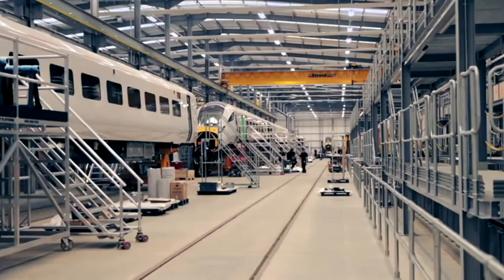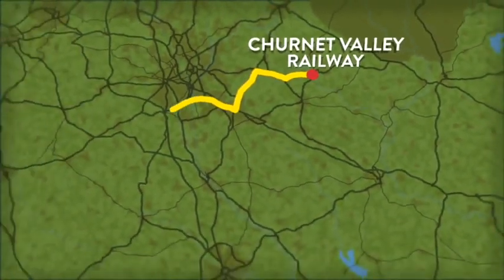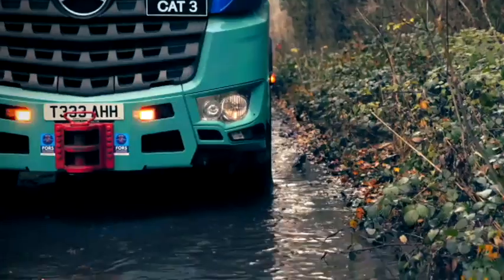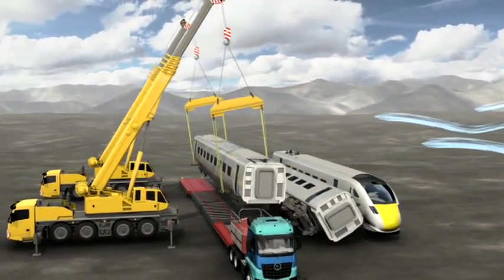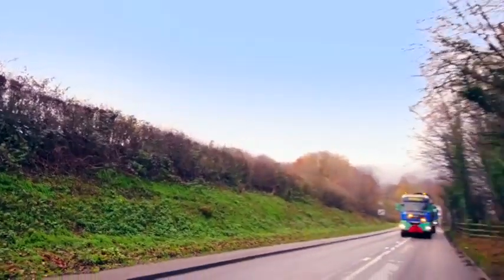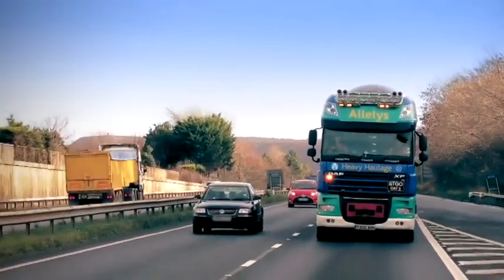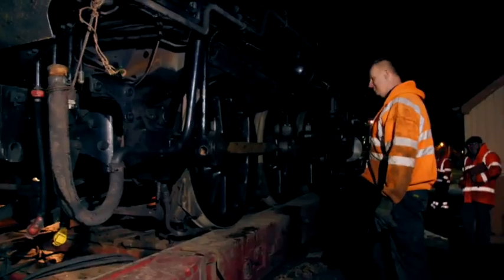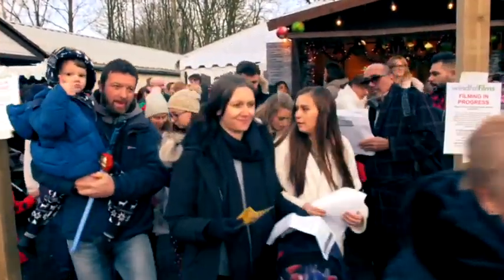Train Truckers S01E05 High Speed Train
The new Hitachi IET Class 800's arrive into the UK for testing.

An american loco is moved to the Telford Railway ready for christmas